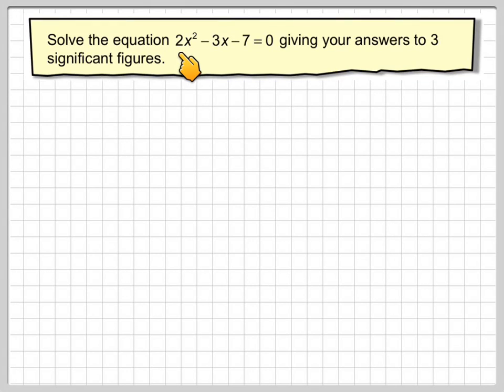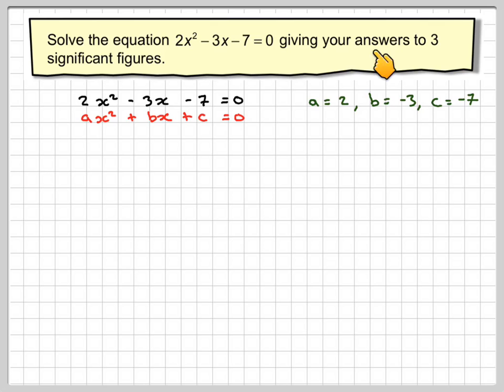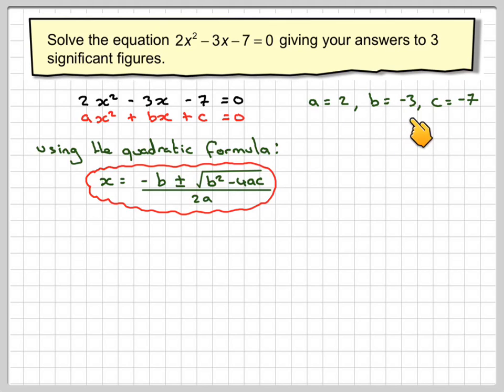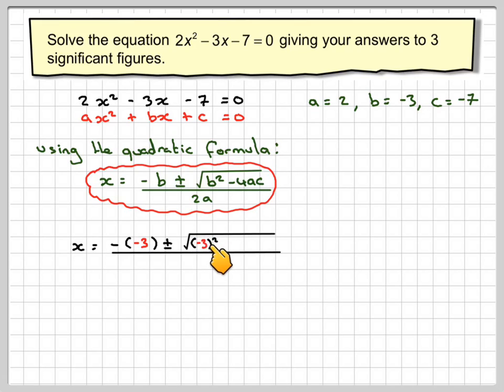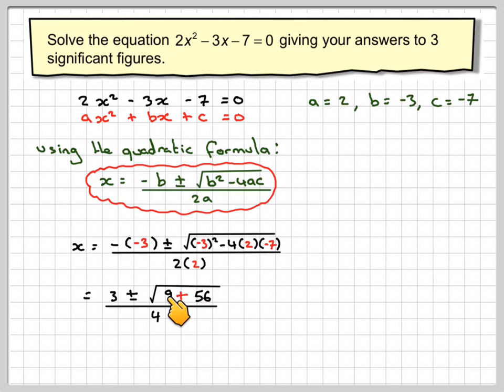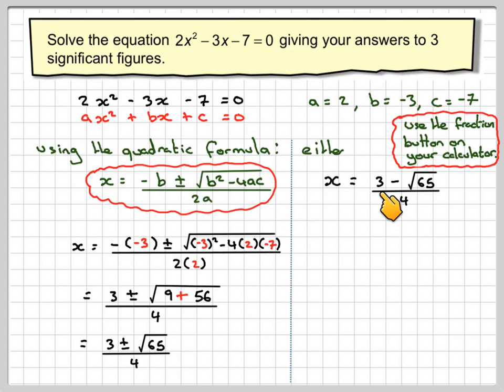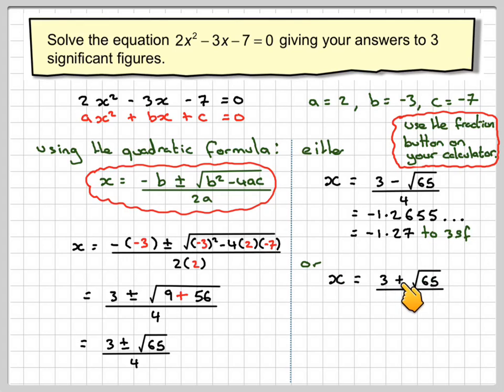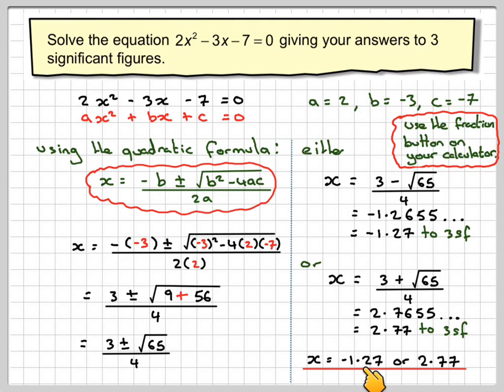Solving a quadratic using the formula